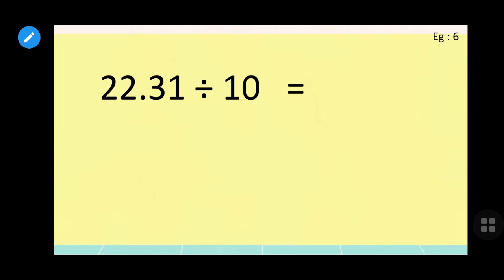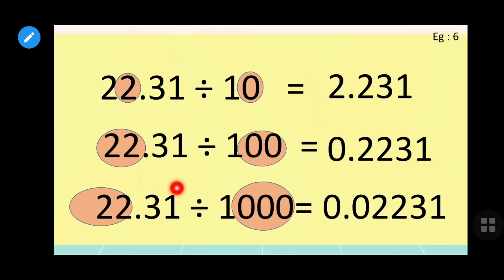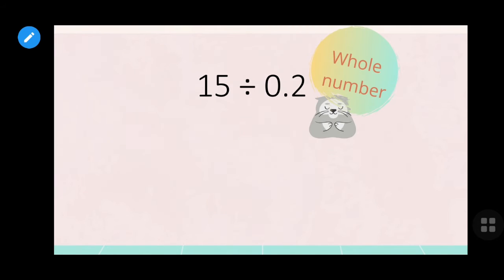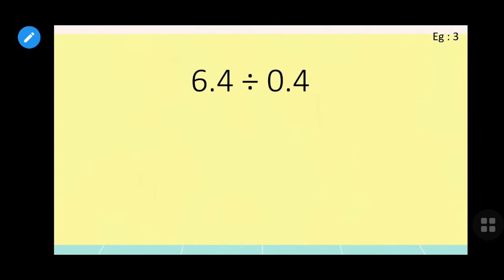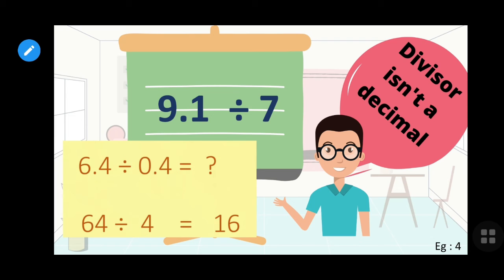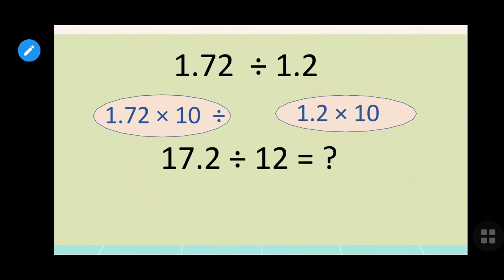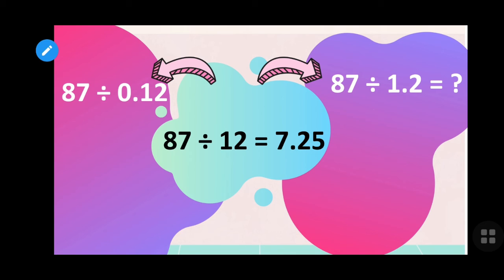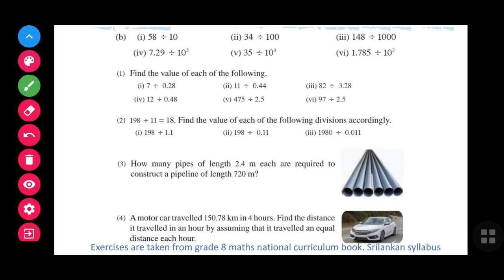dividing decimals.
✅To check your answers and to watch the examples again click the timeframe below.

📒A combined study tool.
Howw 》》》
⭕Work your sums in books and share the pictures with your friends. Will see who scores more..